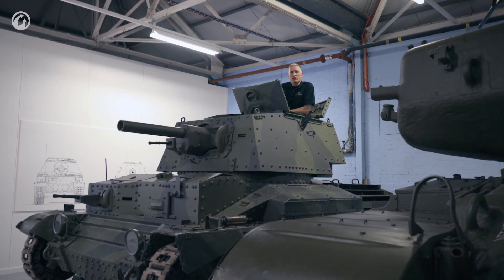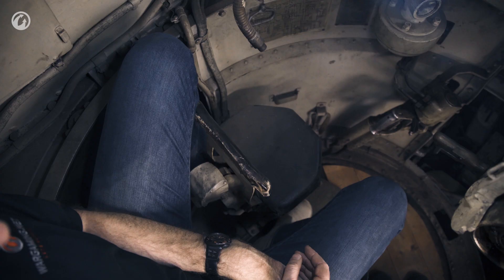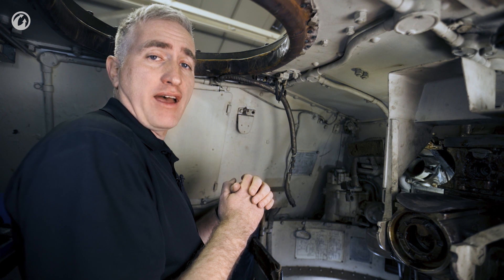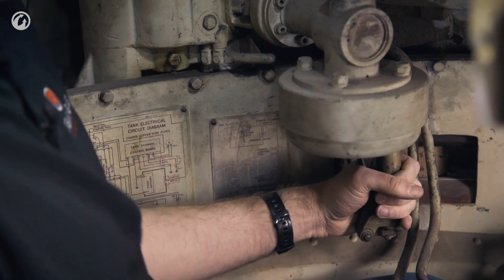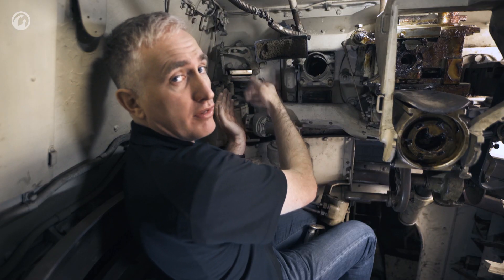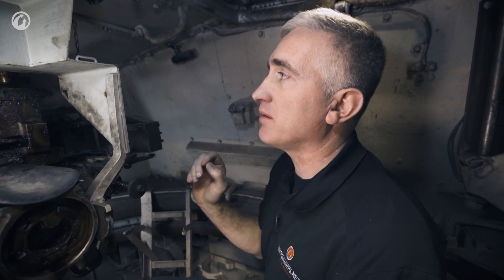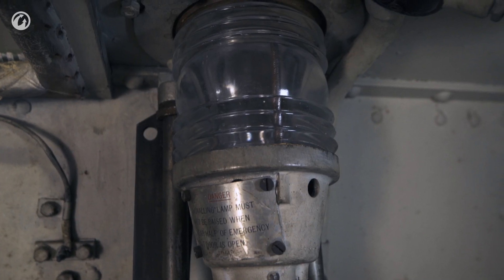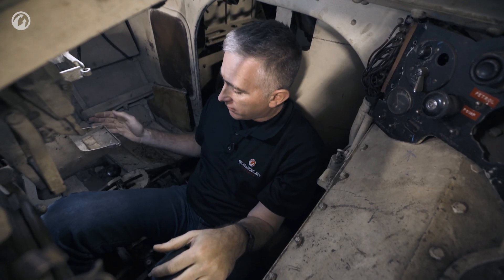A Escotilha do Chieftain: Cruiser Mk II - Parte 2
Na segunda parte do episódio do A Escotilha do Chieftain sobre o tanque britânico A10, Nicholas Moran examinará o interior do tanque, as posições da tripulação, e também falará sobre as velocidades do sistema de rotação de potência da torre.

Let's Battle!